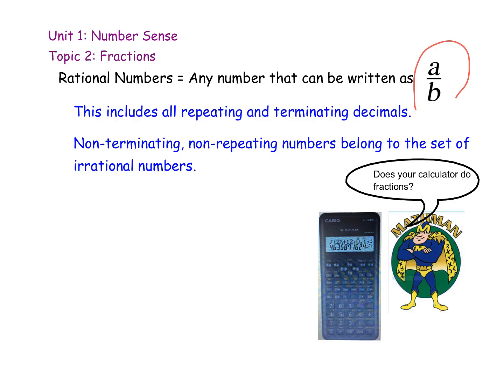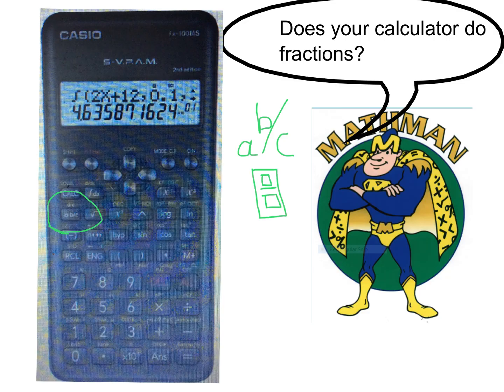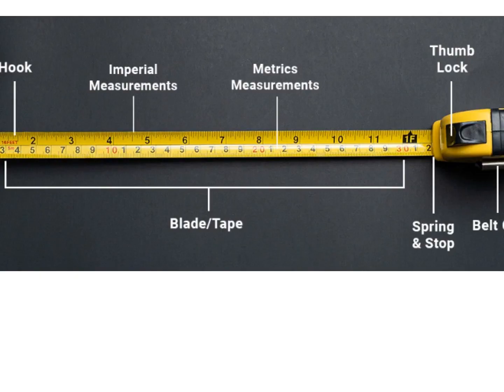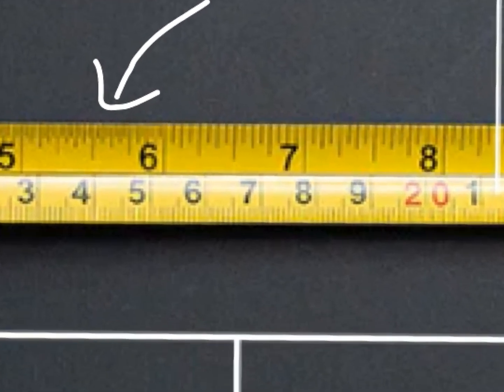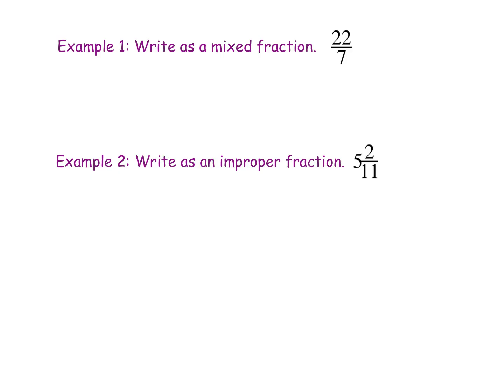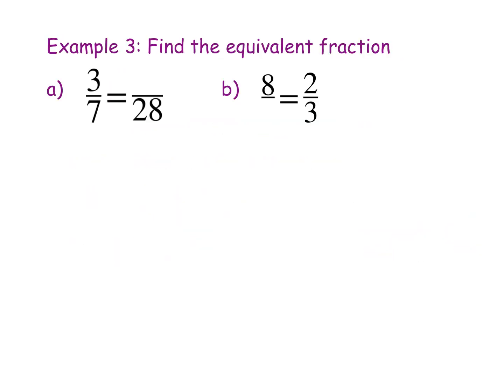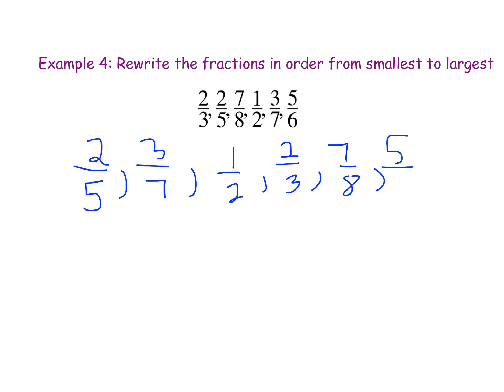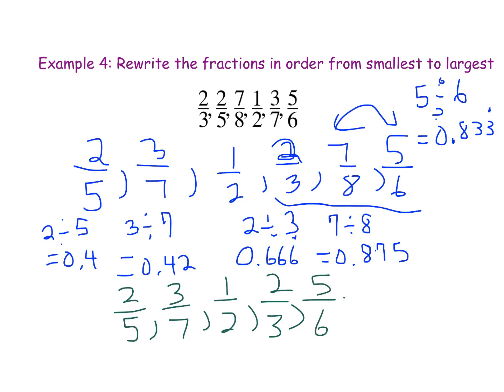Video Lesson 6